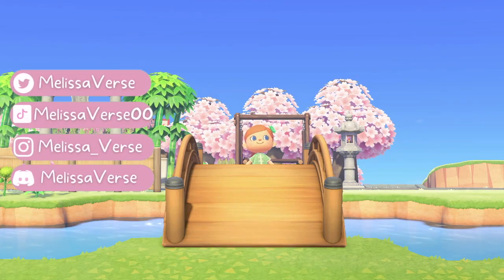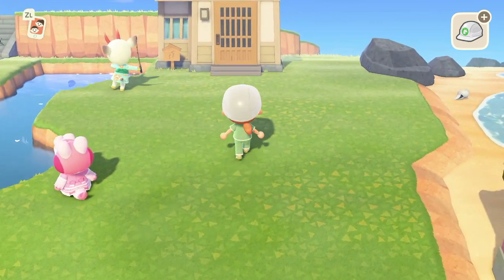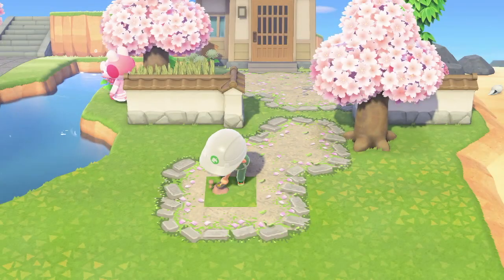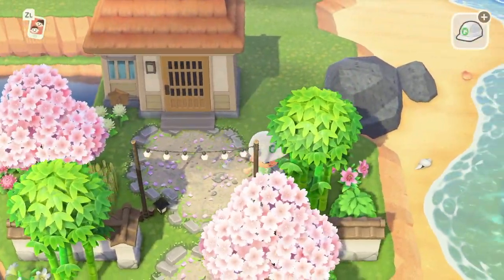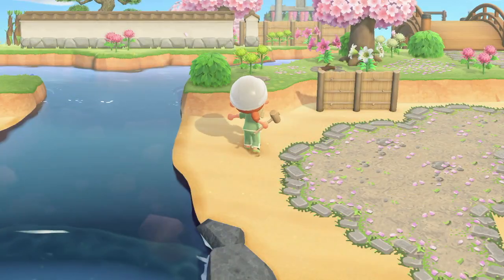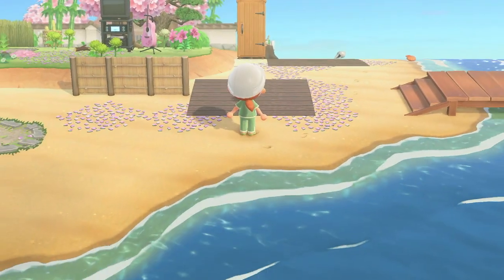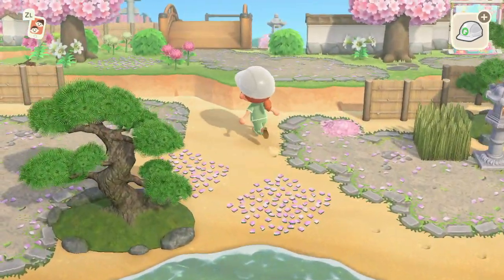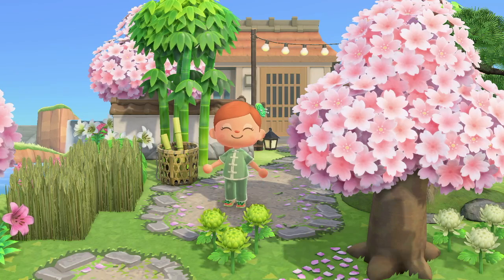BEACHSIDE VILLAGER HOUSE DECORATING | SPRING CORE JAPANESE ISLAND | ANIMAL CROSSING NEW HORIZONS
Welcome to my ACNH island Bloom. This island is a Colourful Spring core Cozy Japanese inspired island, set in Cherry Blossom Season.

🌸Codes🌸
Sakura Path MA: 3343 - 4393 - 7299
Sakura Petal Path MA: 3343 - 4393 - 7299
(By Colin Crossing)

Sakura Paw Petal Shape MA: 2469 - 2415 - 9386
(By Qooca_Atsumori)

Gray Tiles MA: 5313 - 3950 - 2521
Gray Steps MA: 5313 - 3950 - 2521
Gray Roof  MA: 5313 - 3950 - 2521
Shoji  MA: 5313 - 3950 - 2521
Letter  MA: 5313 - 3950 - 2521
Stone Floor MA: 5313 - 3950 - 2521
(By R.crossing_08)

Green Bamboo MA: 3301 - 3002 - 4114
(By Cheri_acnh)

Blue and Orange Tatami Mat Green Bamboo MA: 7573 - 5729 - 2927
Pink Tatami Mat MA: 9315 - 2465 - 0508
(By KKatcosmiccove)

Wooden decking MA: 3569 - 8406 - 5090
Stoney Floor MA: 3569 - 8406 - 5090
Roof With Sakura MA: 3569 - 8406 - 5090
(By Owlmoon_acnh)

Pink Shoji Screen MA 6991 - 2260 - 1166
(By Samy)

Pink Screen MA: 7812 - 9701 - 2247
Sakura Stained Glass MA: 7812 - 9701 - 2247
Japanese Window MA: 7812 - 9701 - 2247
Green Roof with Cherry Blossom MA: 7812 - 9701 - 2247
(By Gengoo_)

Light Wood Planks MA: 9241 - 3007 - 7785
(By Iroyun_156)

Green Tatami Mats MA: 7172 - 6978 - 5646
(By Aruna)

(By Medorthophobia)